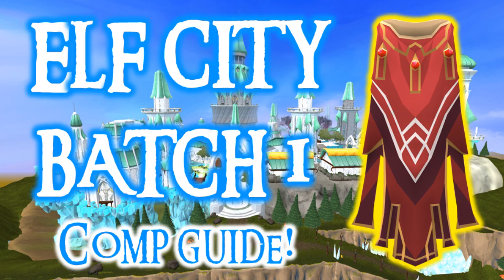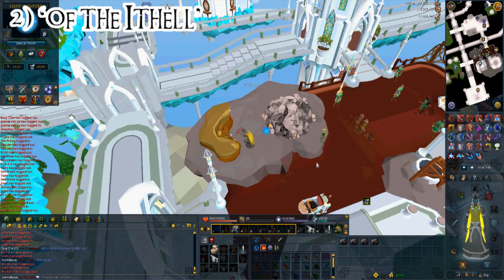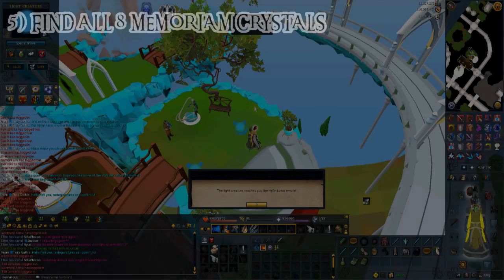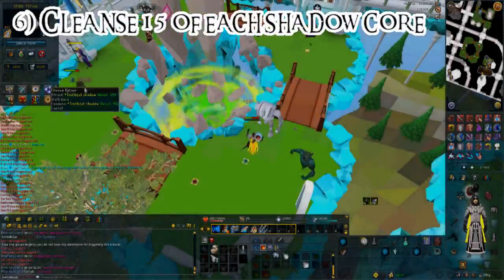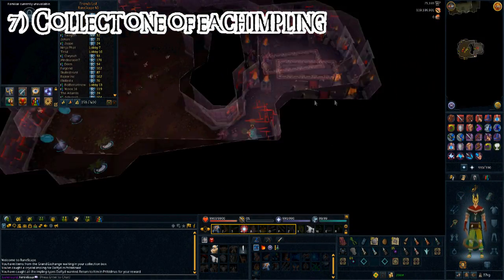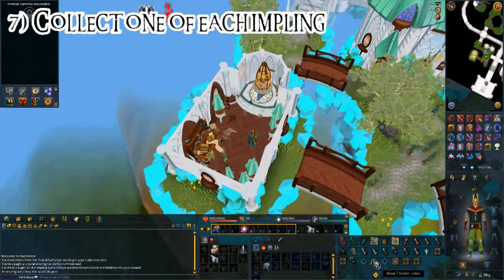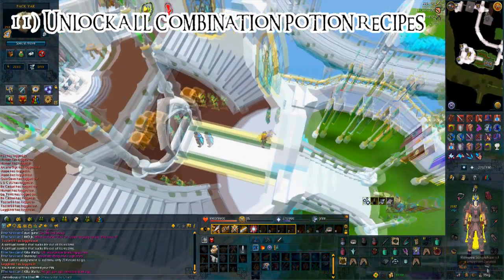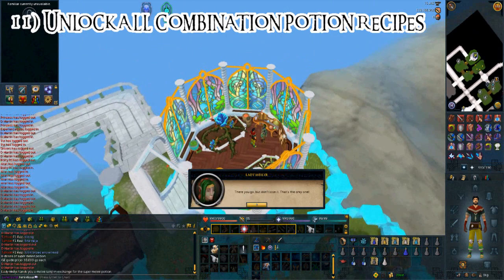Elf City Batch 2 - Comp Cape requirements guide!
A video to help those of you looking to get/reget your comp cape after the release of Batch 2 of Prifddinas and with it a bigger bunch of requirements than Batch 1!

Batch 1 was released in September and I also did a guide for that! Check it out here:

Please leave feedback below to let me know whether you found it useful or not!

1) Feint - Reprise
2) Feint - Freefall
3) Feint - Slip Away
4) Feint - A Moment In The Life Of...
5) Feint - Connections